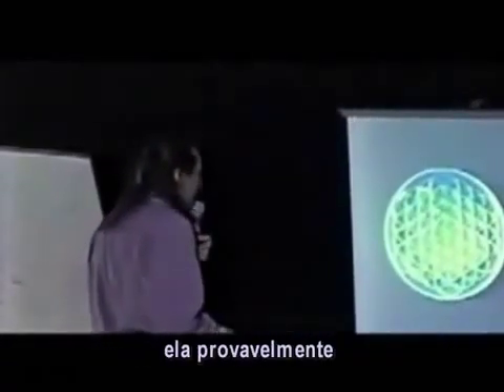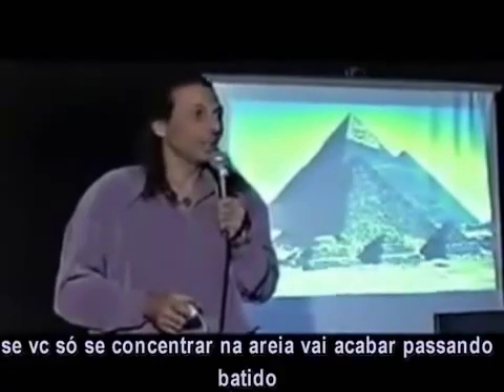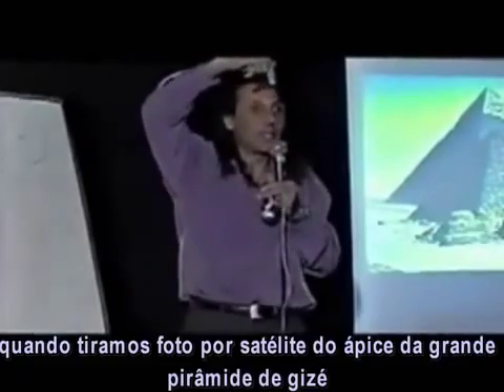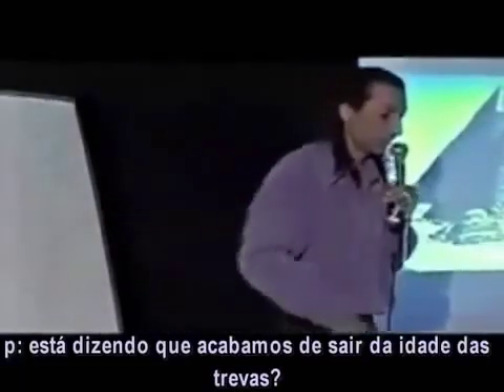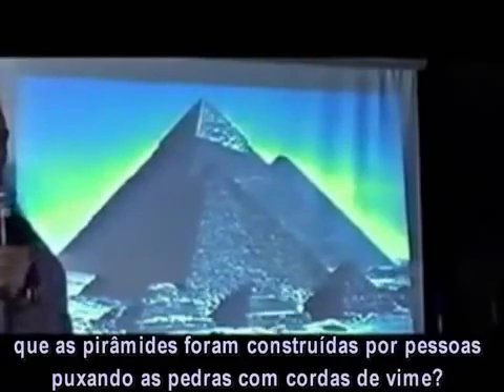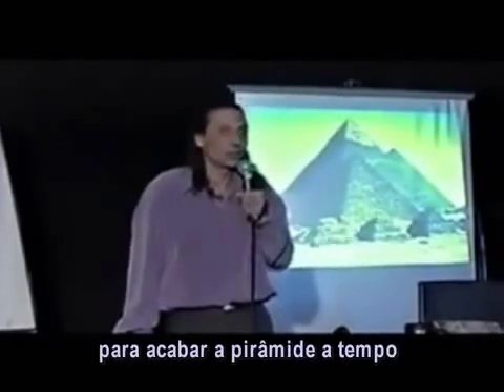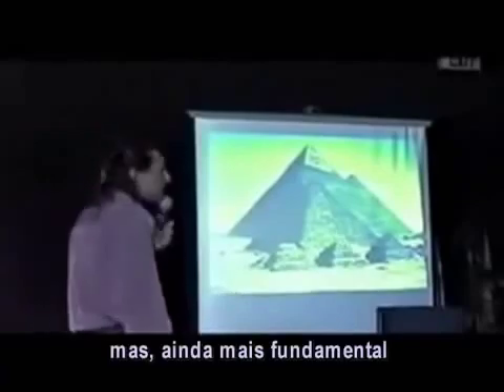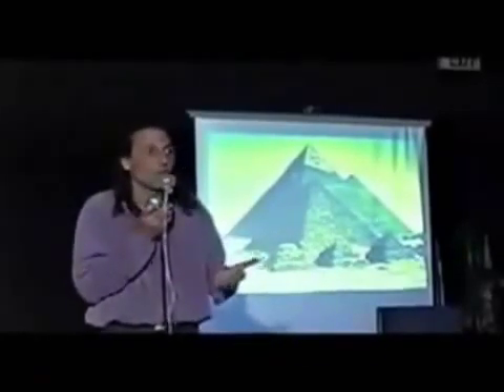Nassim Haramein 27 - A Construção das Pirâmides - legendado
- Palestra completa e legendada do Físico Nassim Haramein. Boa Palestra a todos !